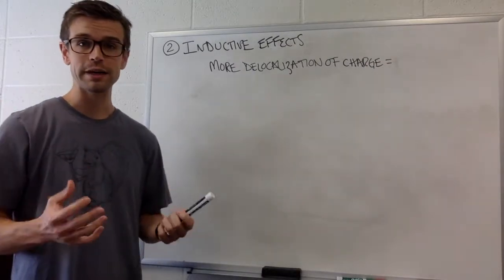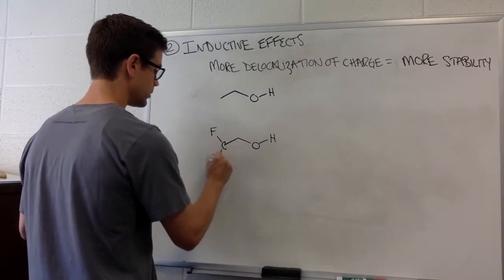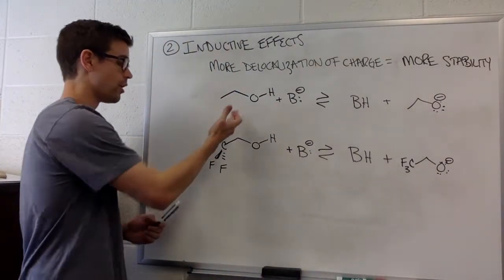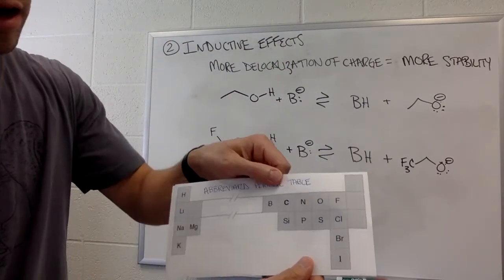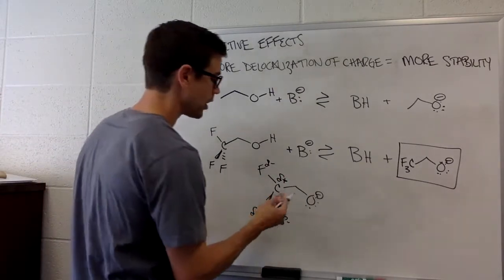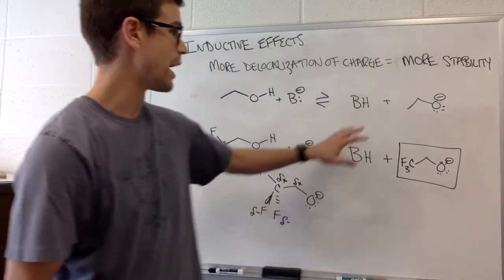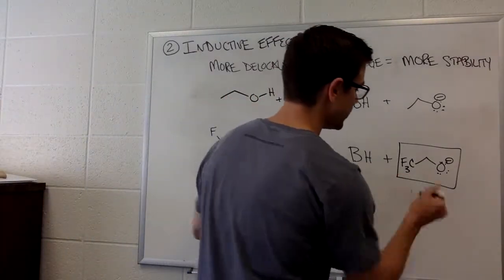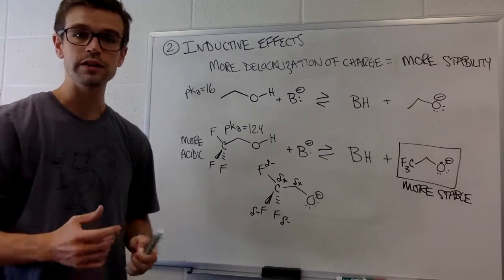Movie 4 Induction and Acidity